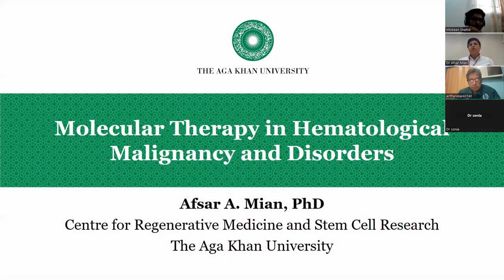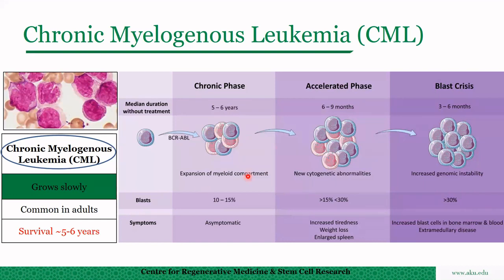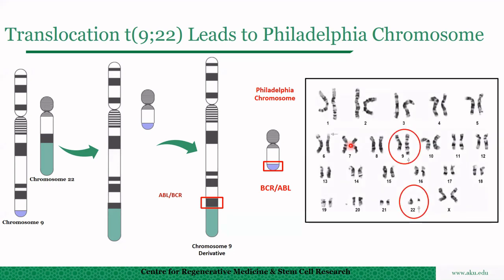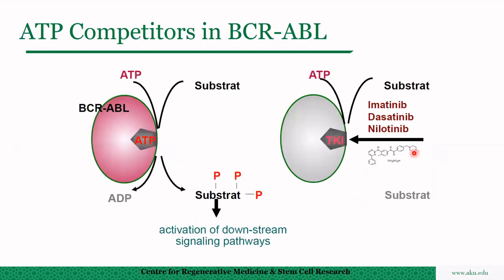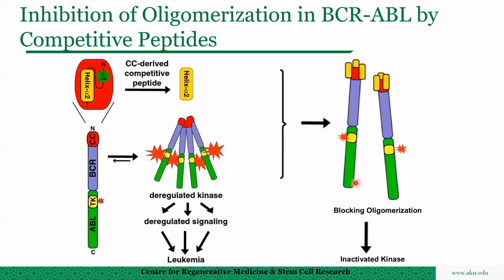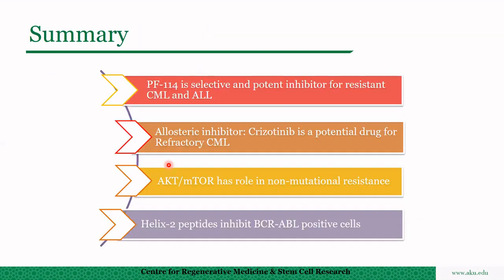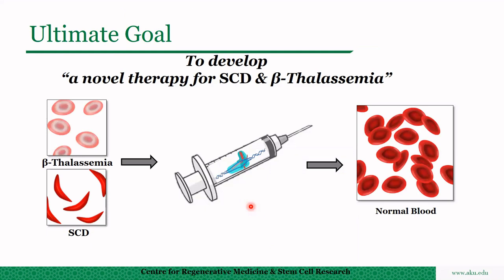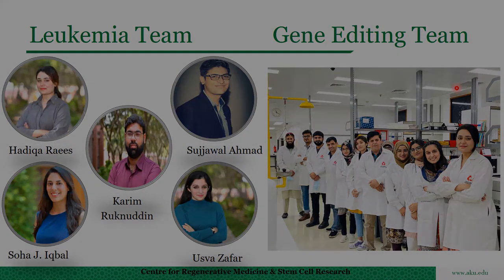Molecular Therapy in Hematological Malignancy and Disorders by Dr. Afsar Mian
Molecular Therapy in Hematological Malignancy and Disorders by Dr. Afsar Mian | NEWS